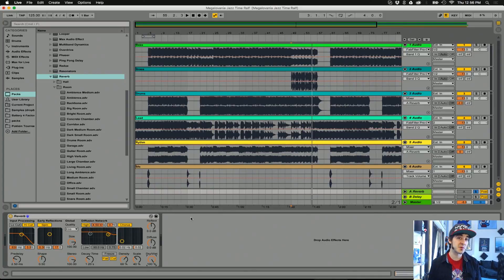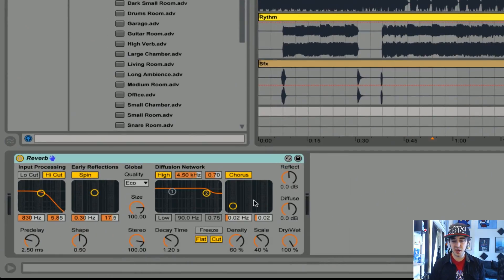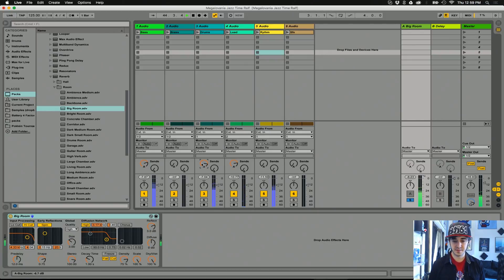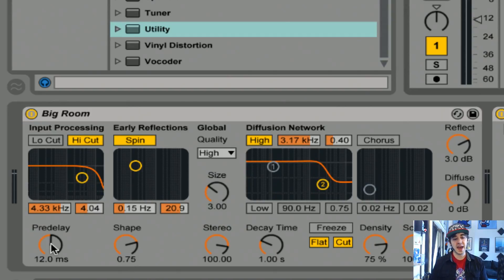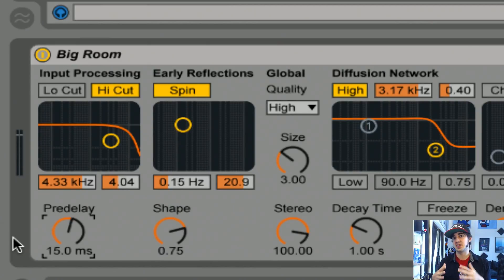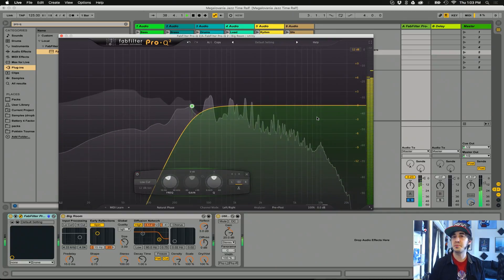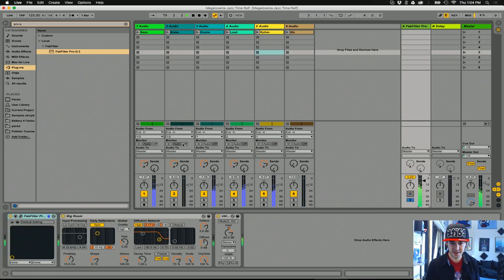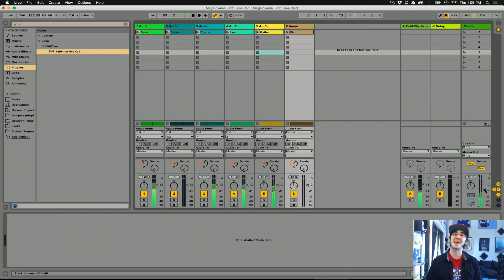How to Use Reverb ► Music Mixing Tutorial with Dj CUTMAN - Cutman Plays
New here? Join the Cut Fam!
Wondering how to use reverb in your song or remix? Here's a quick look into a few important aspects of reverb, and a trick that will help you get a cleaner mix and lower your CPU load.